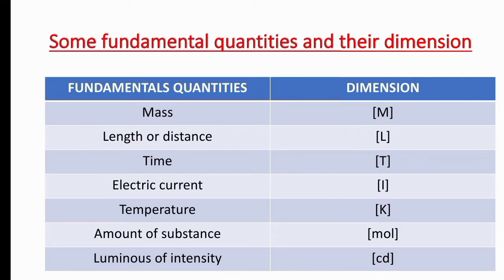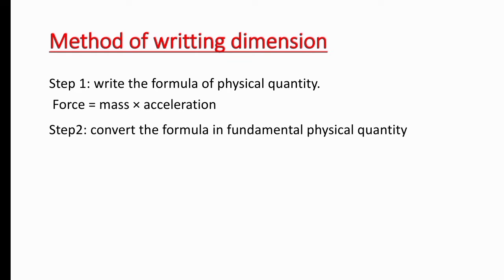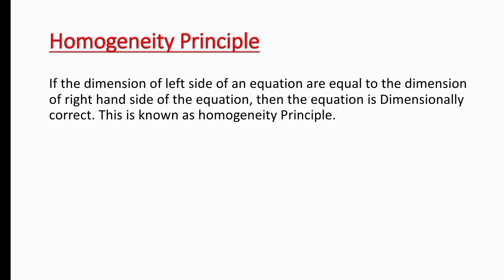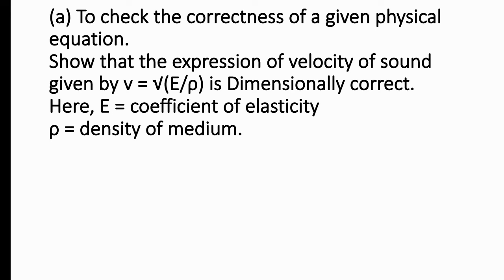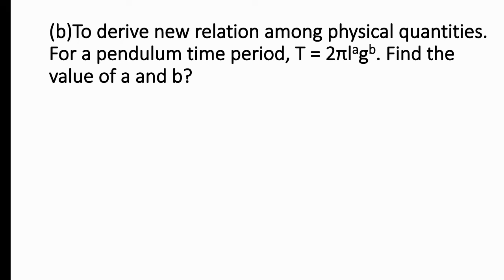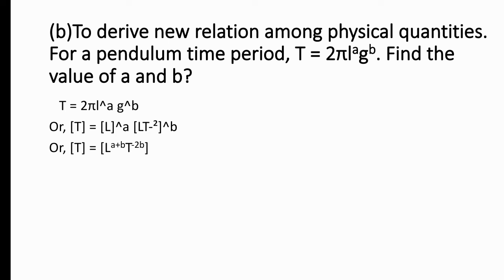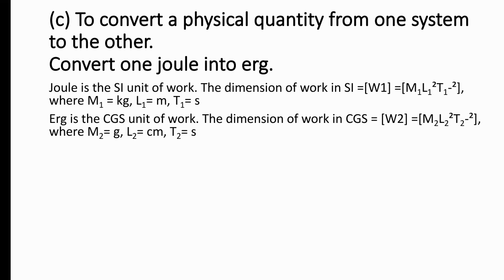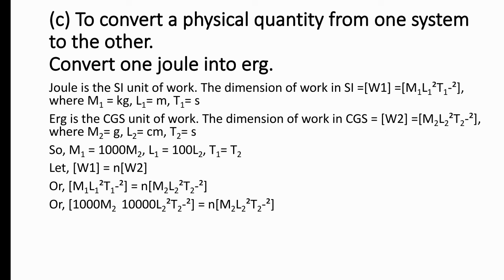Dimension Analysis and it's Applications